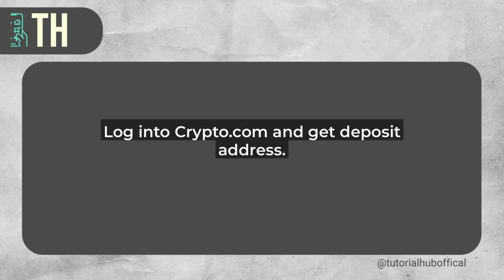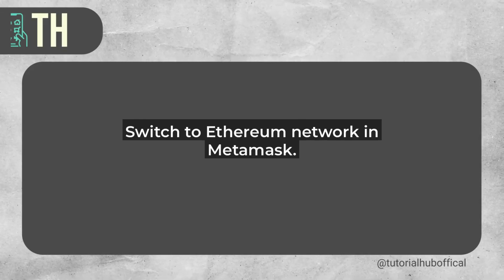How To Send USDT From Metamask To Crypto.com 2025